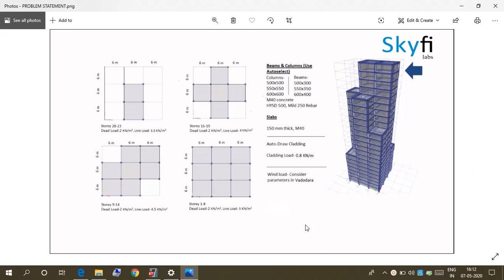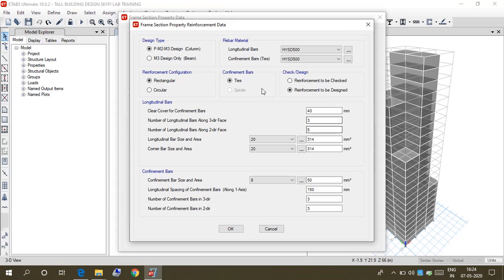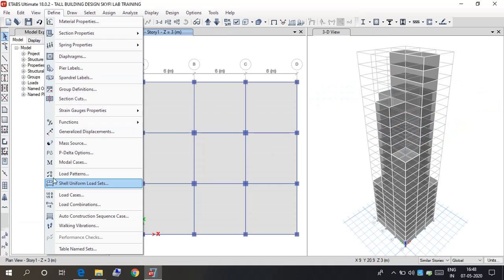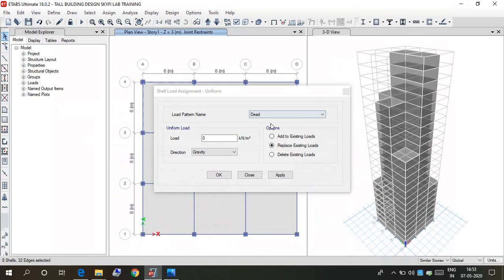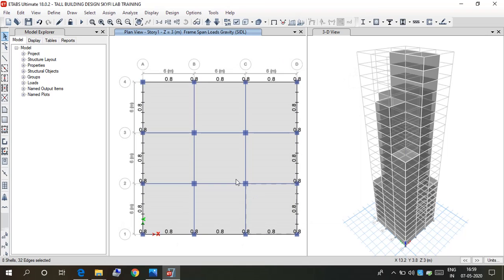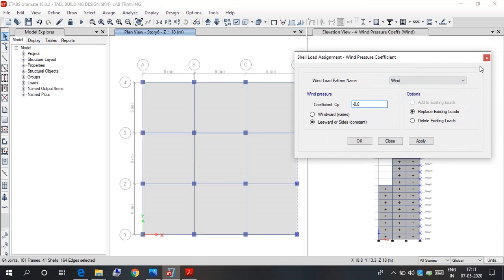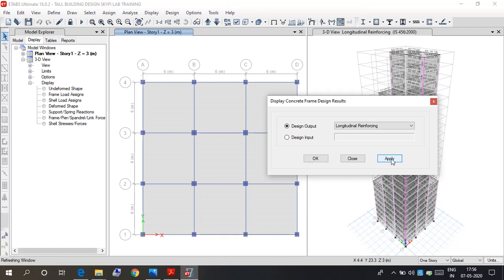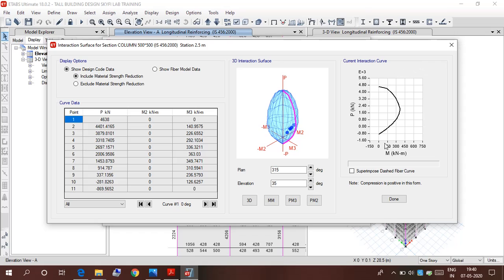Tall Building Design - Project Assignment For Skyfi Labs Online Course - By Yusuf Mithawala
This video is made by Yusuf Mithawala of Chhota Udepur (Near Vadodara) as part of the final assignment of Tall Building Design course from Skyfi Labs. The Tall Building Design online video tutorials from Skyfi Labs was used to complete this project.